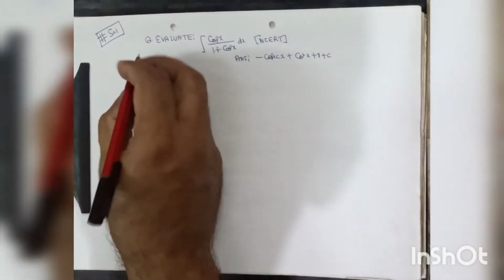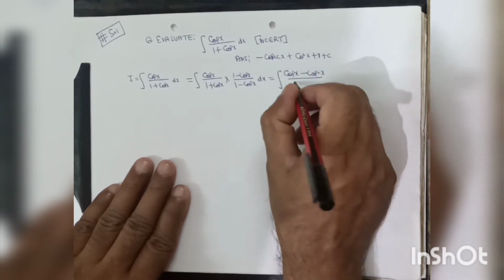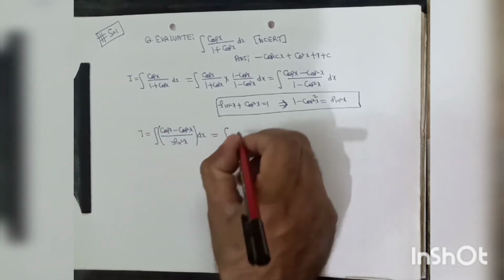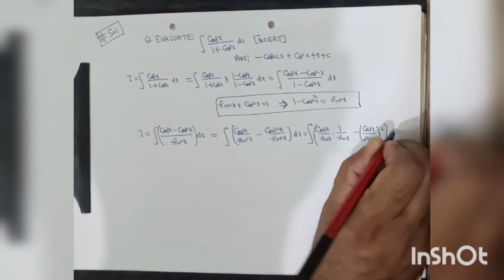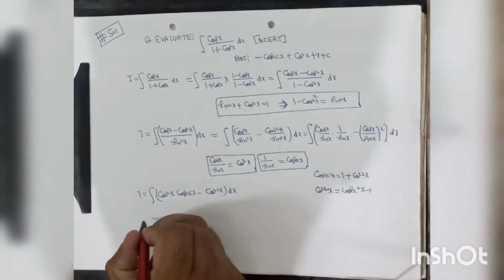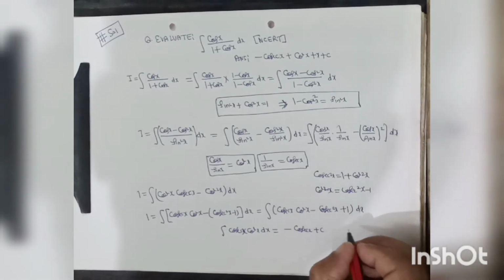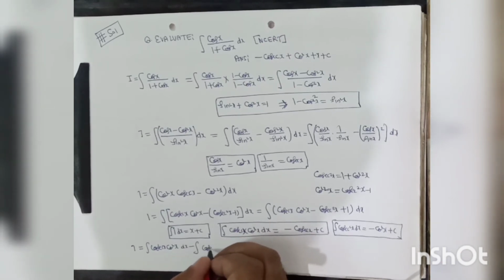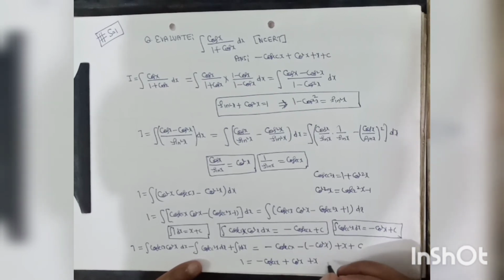#501 INTEGRATION OF TRIGONOMETRIC FUNCTIONS